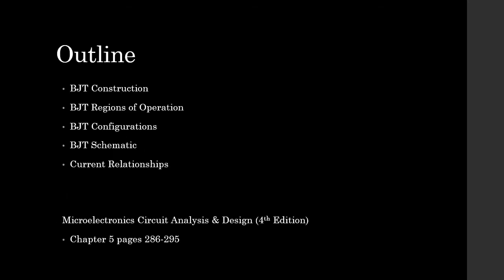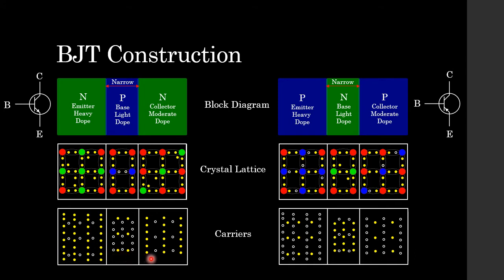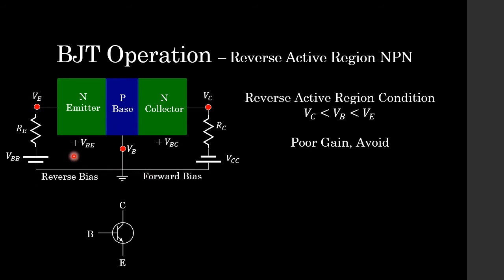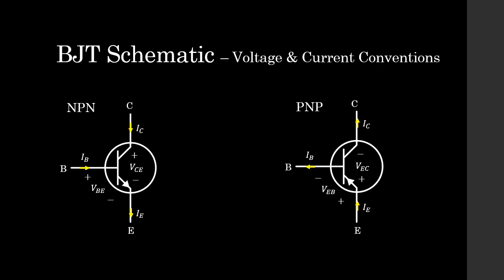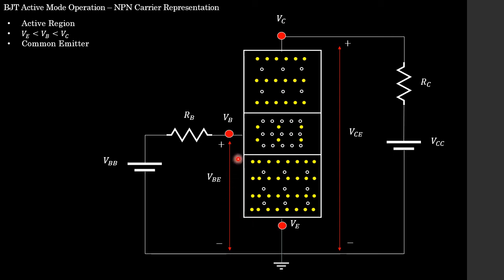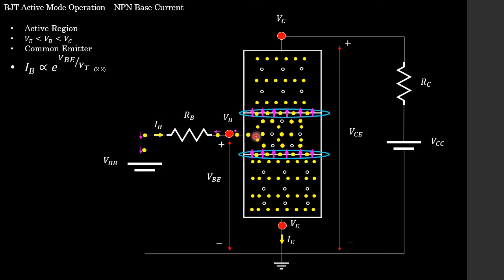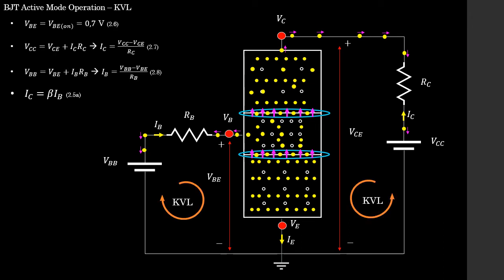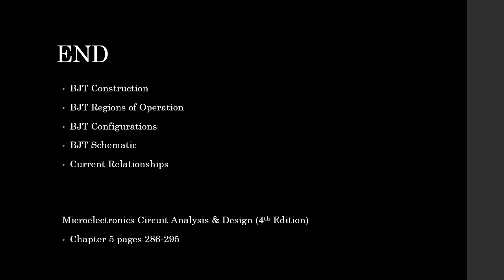Lecture 13 Intro to the BJT